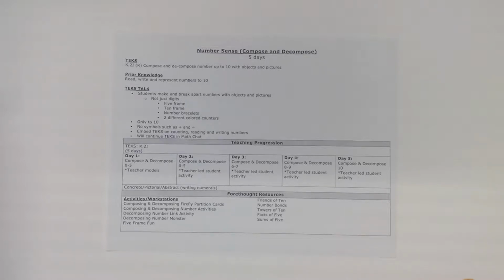Kindergarten Compose and Decompose